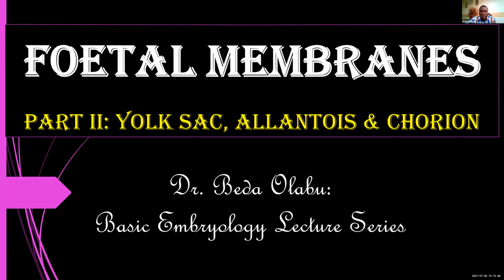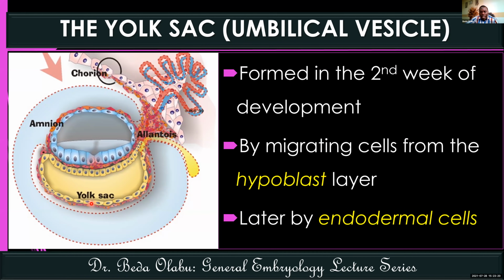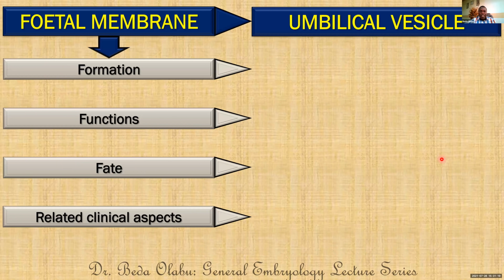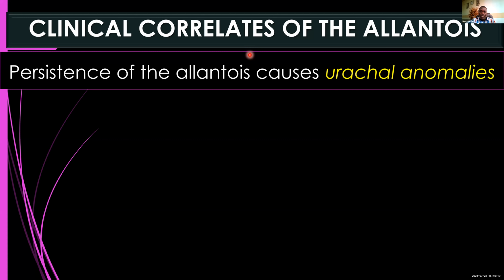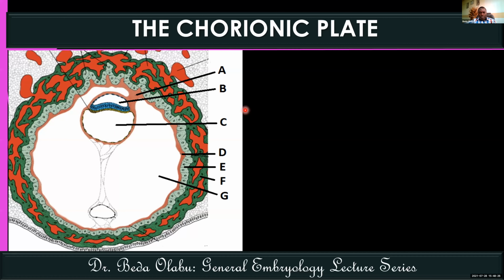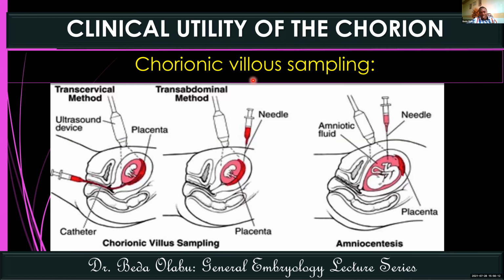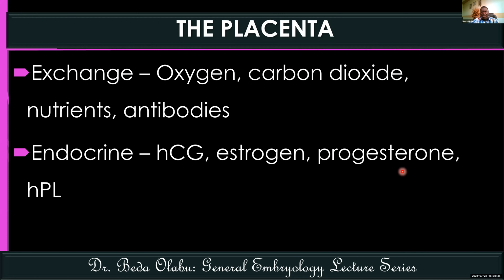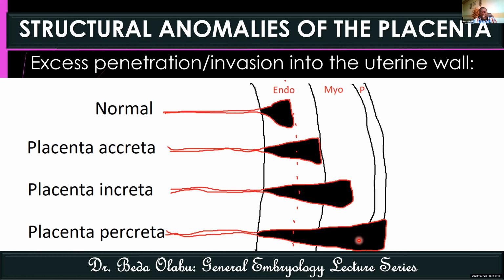FOETAL MEMBRANES PART 2 - THE UMBILICAL VESICLE (YOLK SAC), ALLANTOIS & THE CHORIONIC PLATE